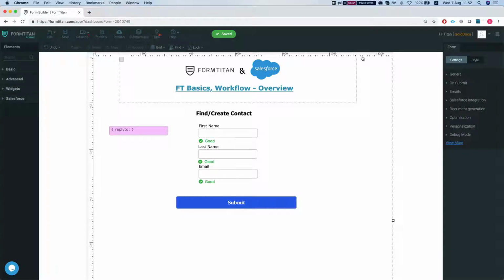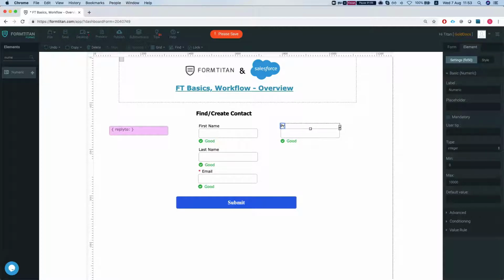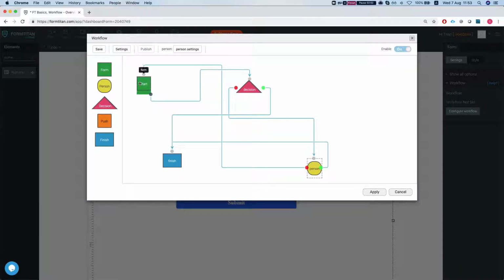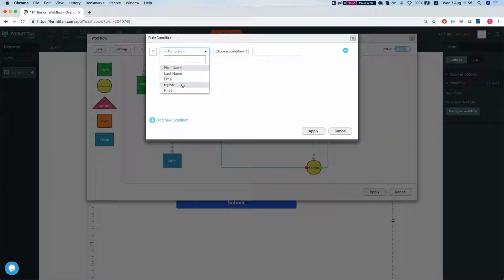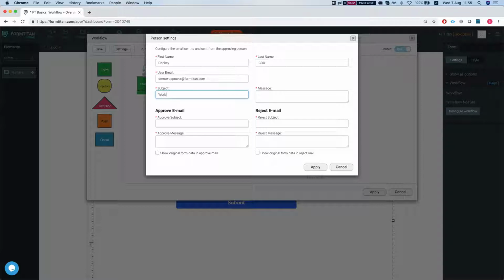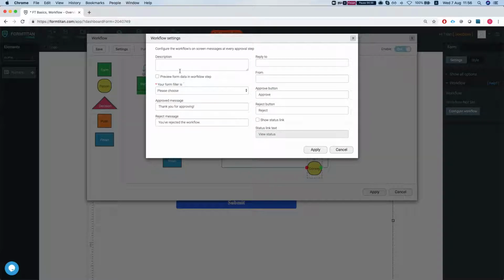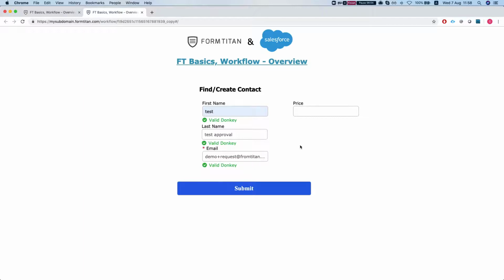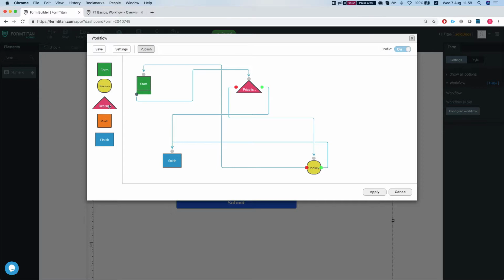Form Settings- Workflow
Learn how to set the manual and automatic workflow to your FormTitan forms.